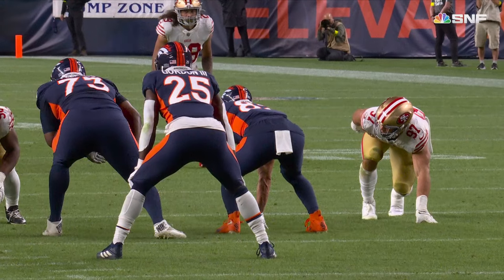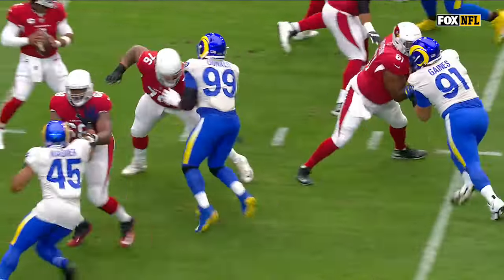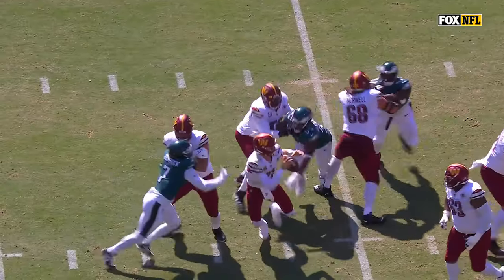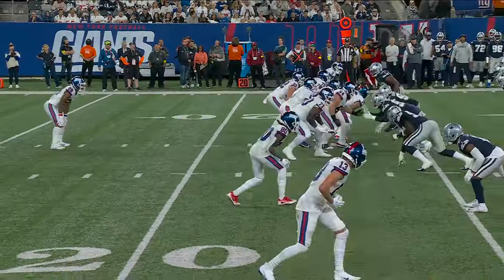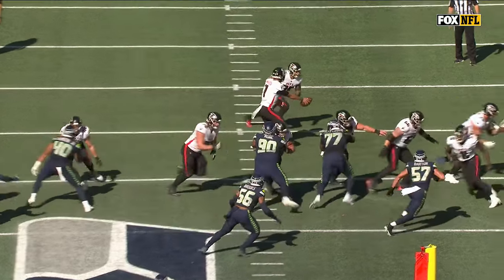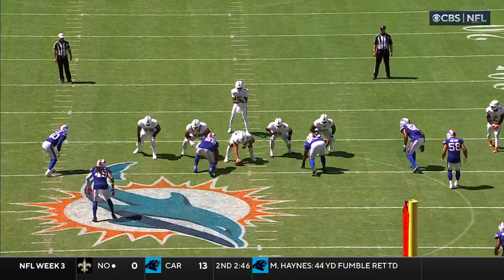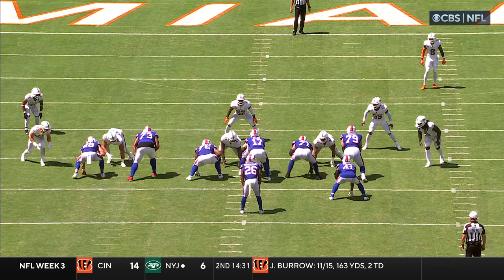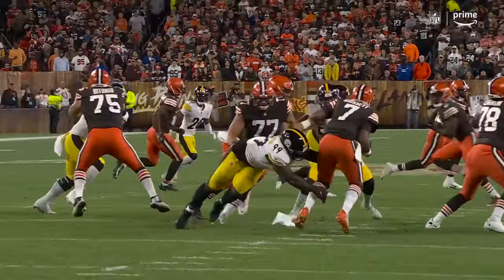The BEST D-LINE 1-on-1s, PASS RUSHING & SACKS from Week 3!